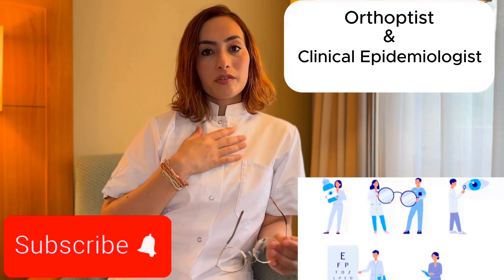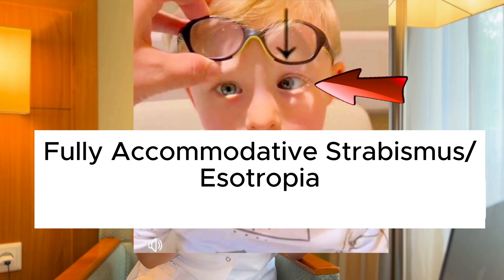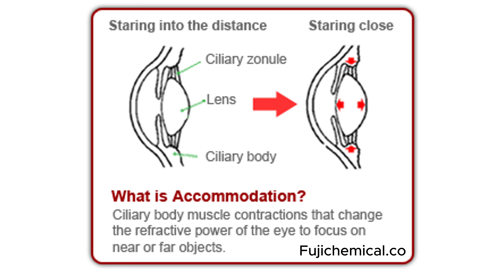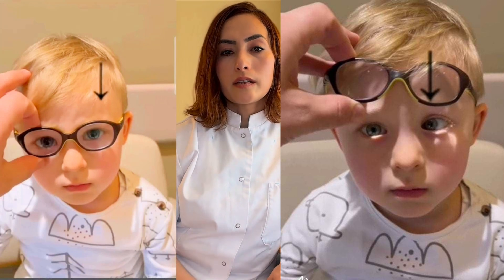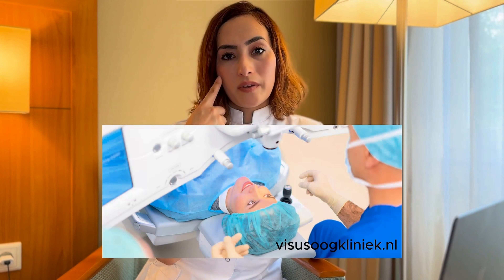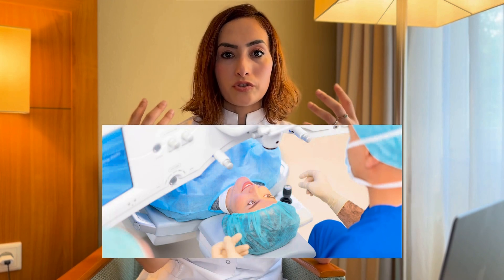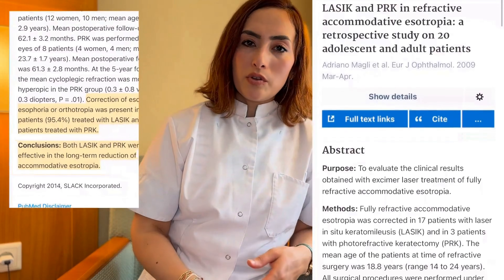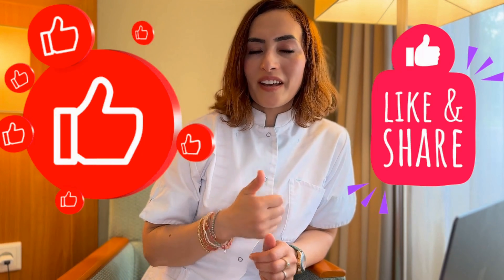Fully Accommodative esotropia. How to treat it?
What exactly does fully accommodative strabismus mean? How can you treat that? How can the glasses help? Why can't you have it operated on?
Is it possible to have this defect lasered later in life?

Timelapse
0:00 Intro
0:23 What does fully accommodative strabismus/esotropia mean?
1:25How can you treat that?
2:08 can you have it lasered?